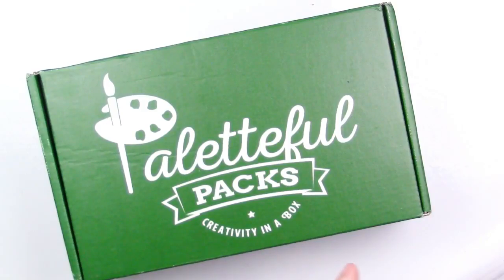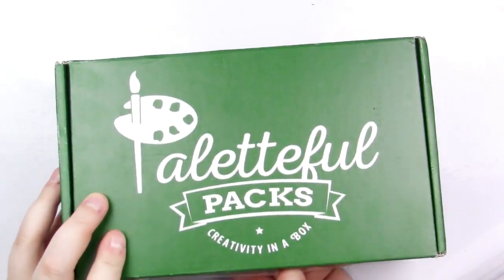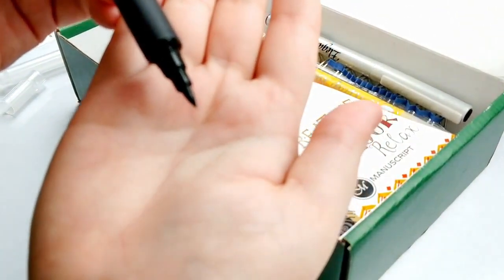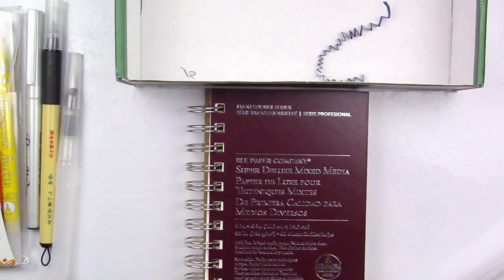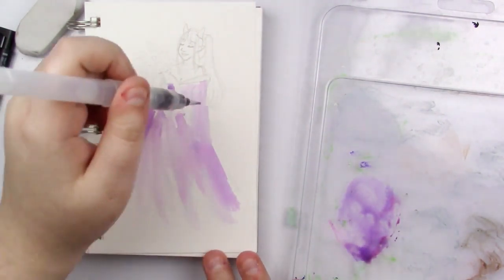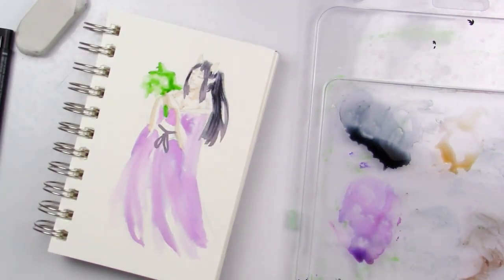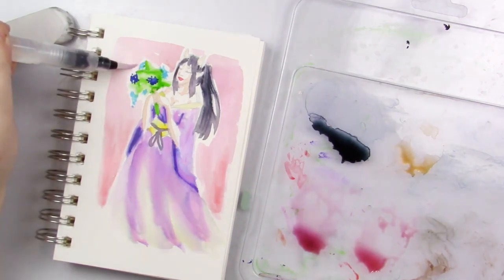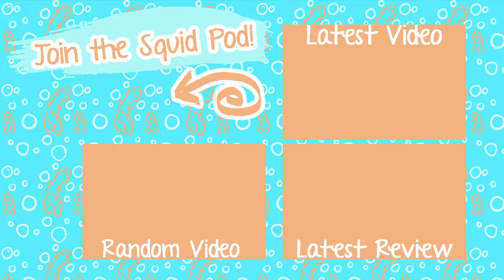PALETTEFUL PACKS Unboxing + Review ~ July 2018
♥ OPEN ME FOR SUPPLIES AND MORE ♥

This box was made possible by all of my lovely and incredible Patrons!

Hey my Squidlings! I am opening another Paletteful Packs box! This is the Petite Paletteful Packs box for the month of July, and the theme was Lettering and Sketching, yay!

If you aren't familiar with Paletteful Packs, they are an art supply subscription box that ships only to the USA free, Canada and Mexico for $10 and $15 everywhere else. They feature 3 types of boxes, the Petite Pack ($23.95), the Young Artist Pack ($30.95), and the Paletteful Pack ($35.95). Each box caters to a different audience as well.

Art materials used in this video:
Bee Paper Co. Mixed Media Paper * ($10.20)
Calli Creative Calligraphy Pens * ($9.87)
Speedball Elegant Writer * ($4.24)
Kuretake Bimoji Brush Pen * (3.97)
Art Advantage Waterbrush * (closest I could find to the AA brush) (About $1.00)

I pay for this box with my OWN money. All opinions are honest, and are my own.